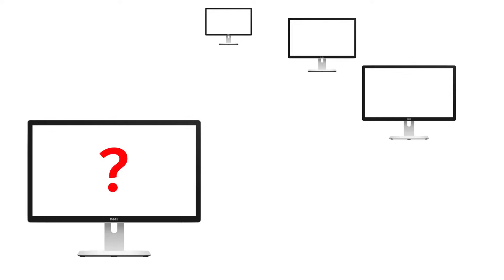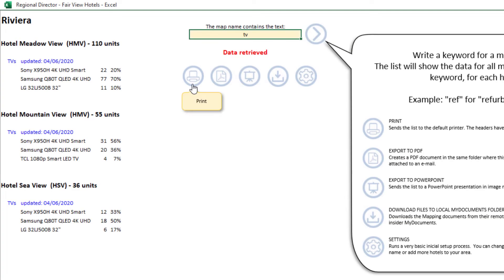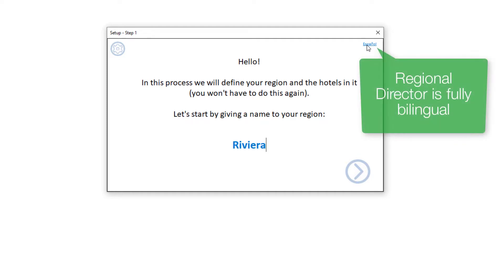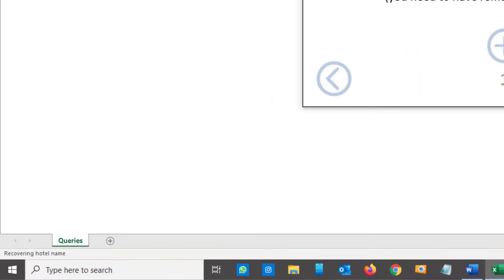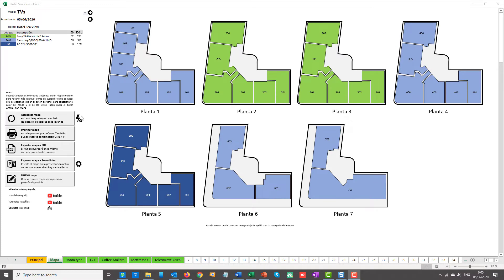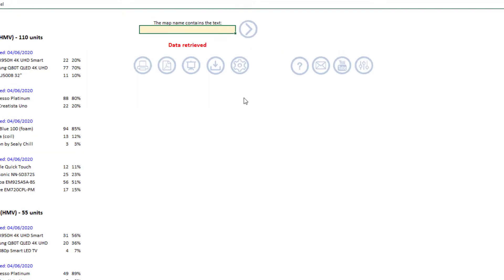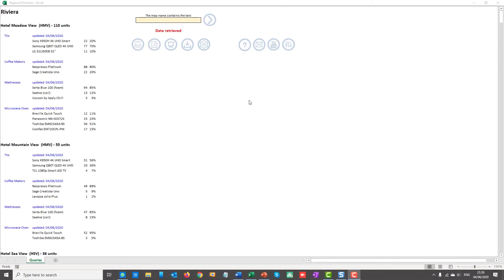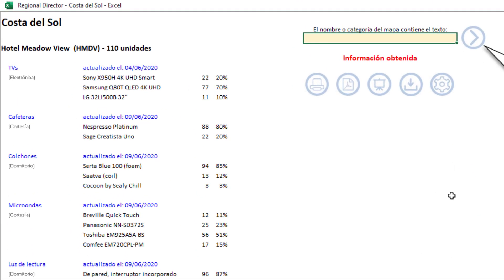Hotel Mapping 06 - Regional Director (ENG)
Regional Director was designed to help area managers to monitor the mapping documents of the hotels in their area in one single screen, with the ability to filter the maps by name and send the results to a printer, PDF document or PowerPoint presentation. It can also be helful for managers in hotels that are using more than one mapping document (for instance, one for Housekeeping and another one for Maintenance).